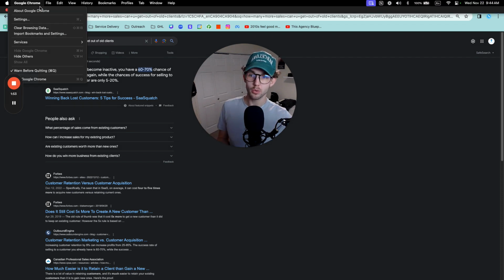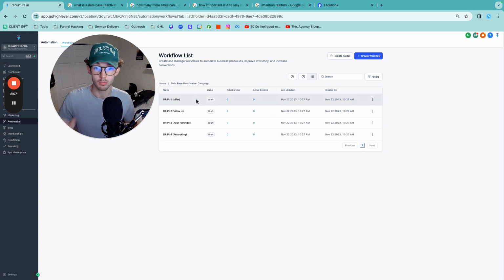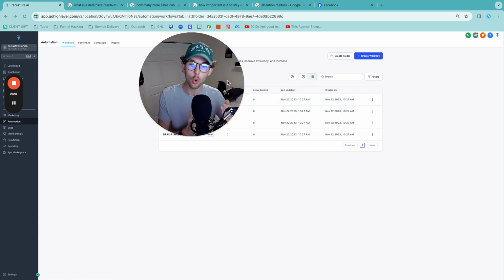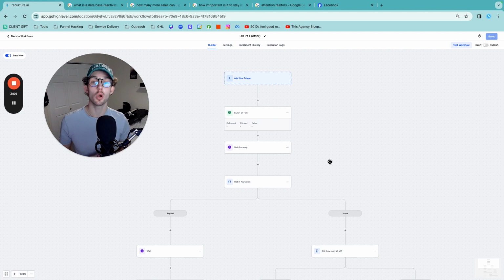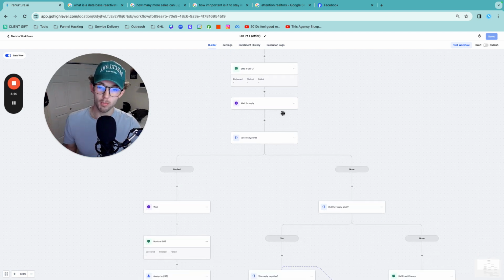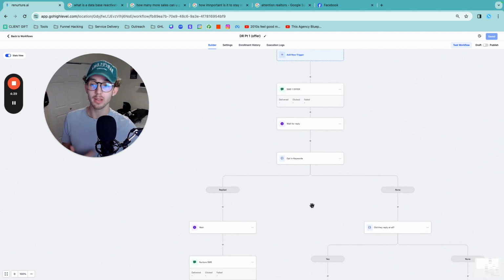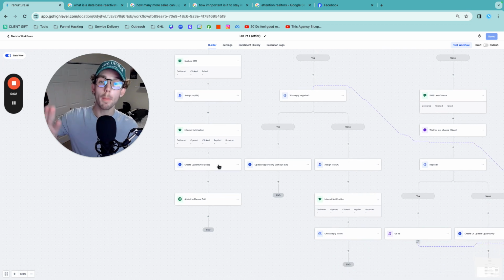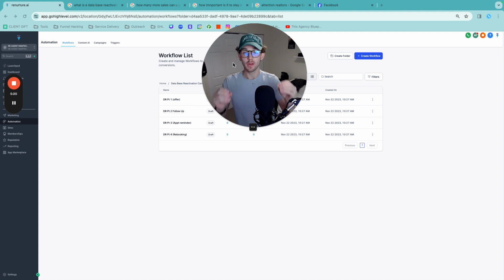How Realtors Are Getting 4x the Referrals Without Spending Any $$ or Time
This quick video shows how realtors are getting more referrals, more repeat customers without spending a dollar on marketing and without spending a second following up.

Introducing Data Base Reactivation Campaigns